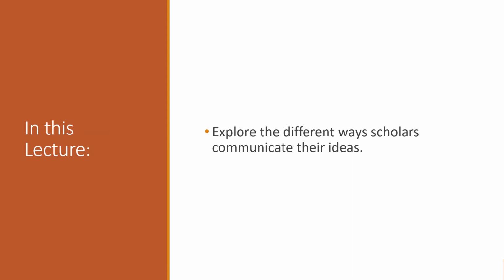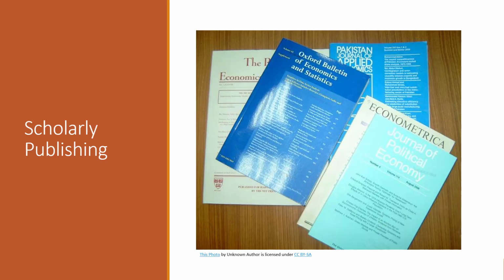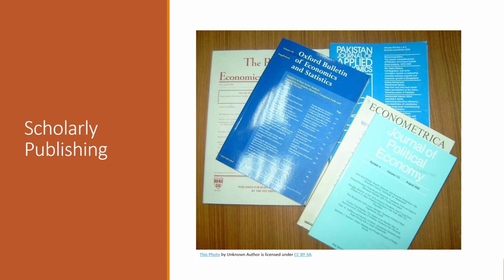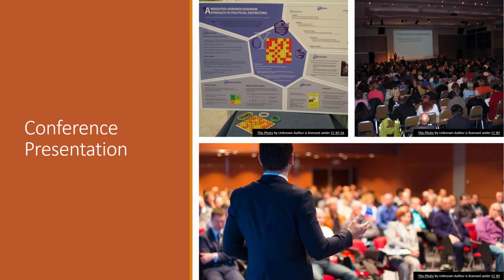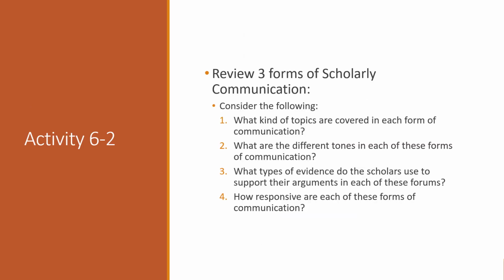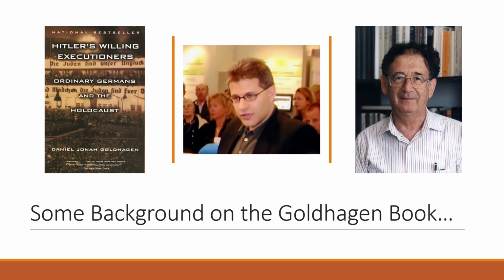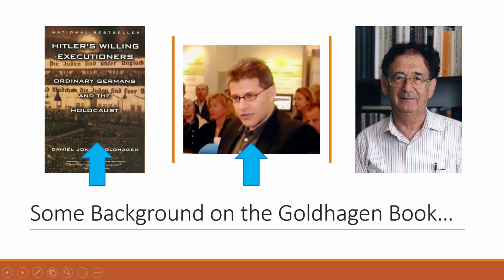Module 6, Lesson 2: Different Types of Scholarly Conversations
In this lecture, we will discuss the different ways in which scholars communicate their work to the wider world, through media including not only scholarly publishing, but also conference presentations, popular and social media.